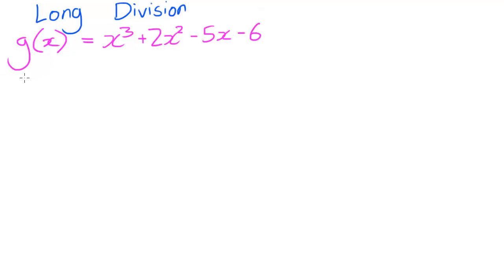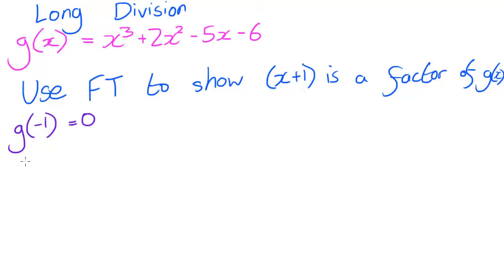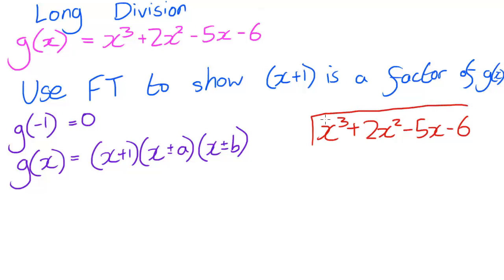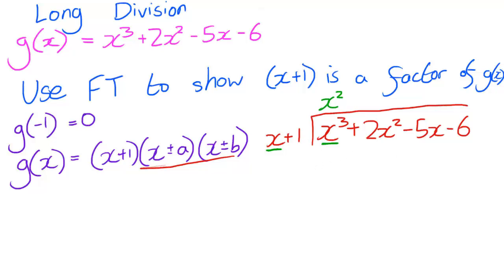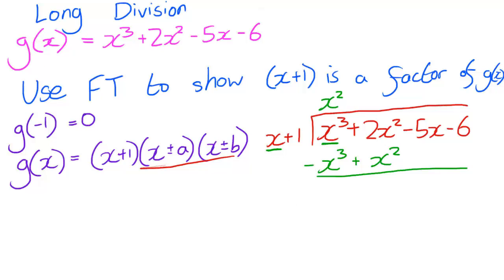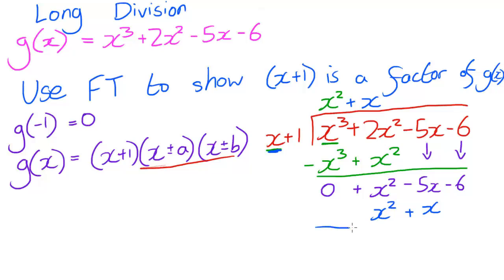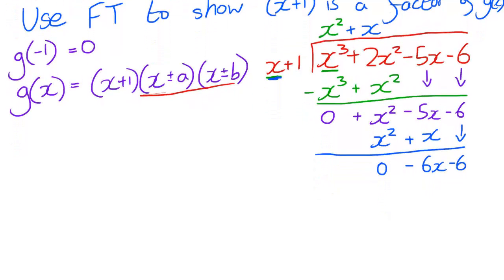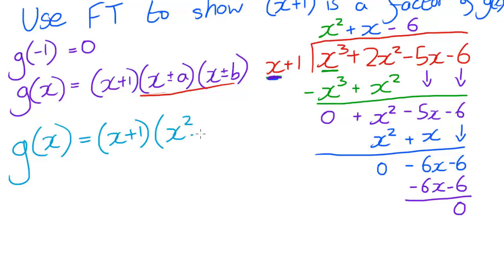A-Level Answers | Core 1 | Polynomials 5/7